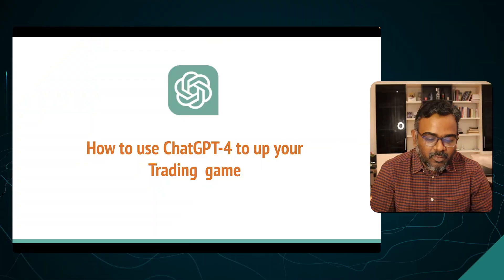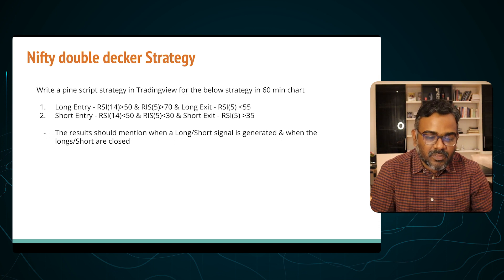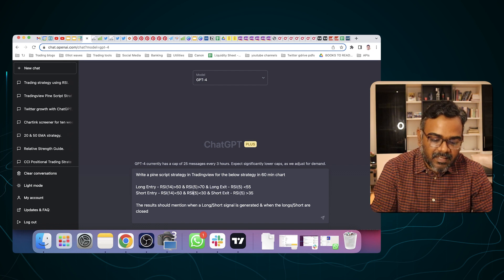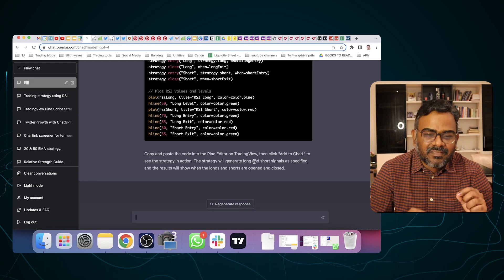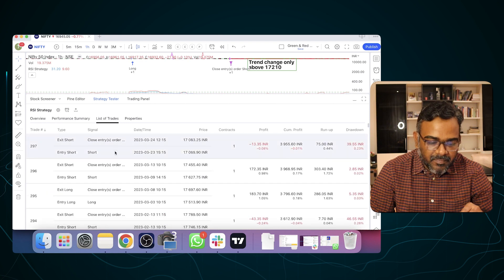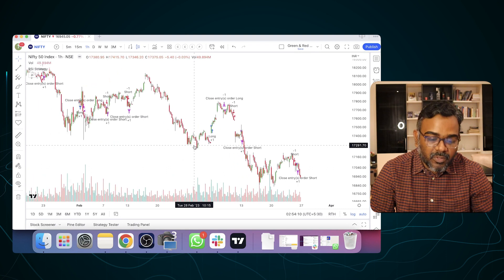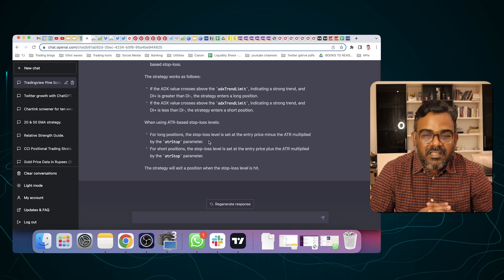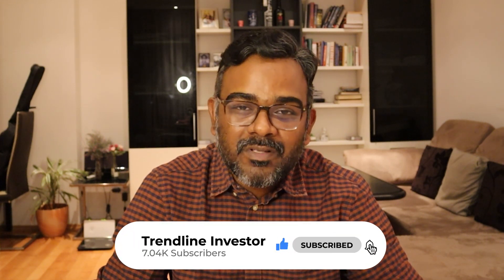Using Artificial Intelligence To Make Your Financial Decisions? | ChatGPT Trading Process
In this video, we cover the most talked AI tool - ChatGPT and understand how it'll help you make your financial decisions.
We tested the tool at multiple complexity levels to see how the algorithm performs. Is this really the future of trading? or are humans still needed to make money? Let's find out.

00:00 - Introduction
01:08 - Low Complexity
07:03 - Mid Complexity
11:23 - High Complexity